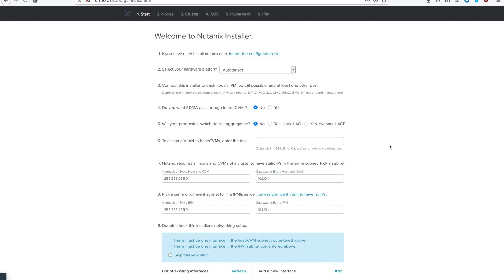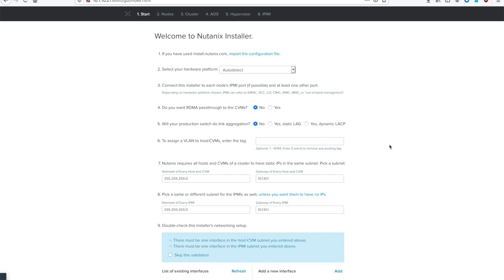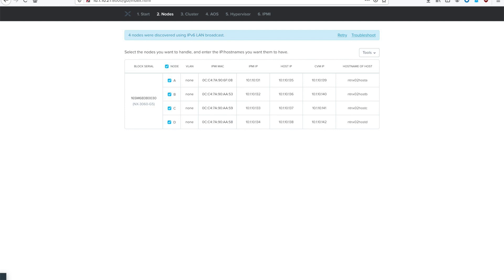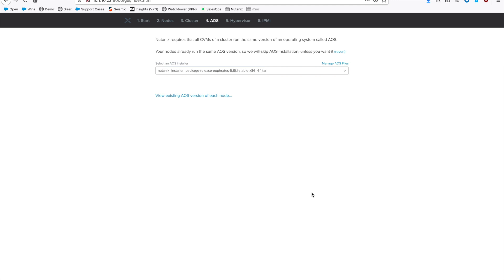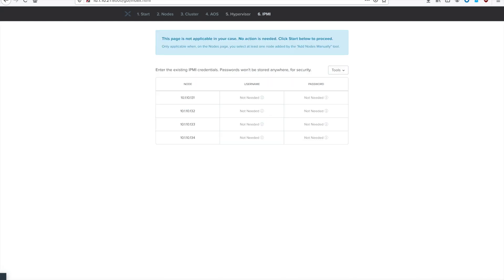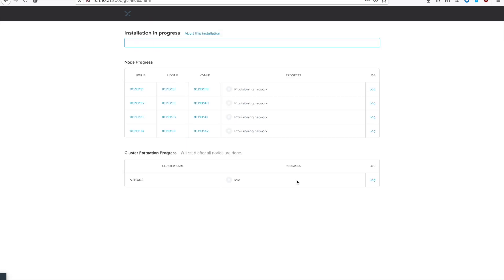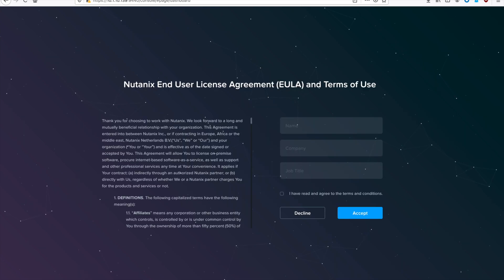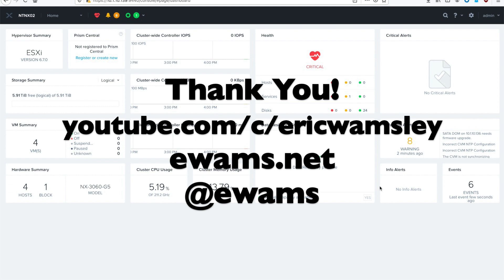How to install VMware ESXi 6.7u3 with Nutanix Acropolis 5.16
Quick video on how to use Nutanix Foundation to install VMware ESXi 6.7u3b hypervisor and leveraging Nutanix Acropolis 5.16.1 for the HCI.